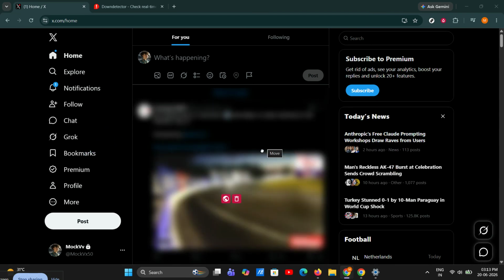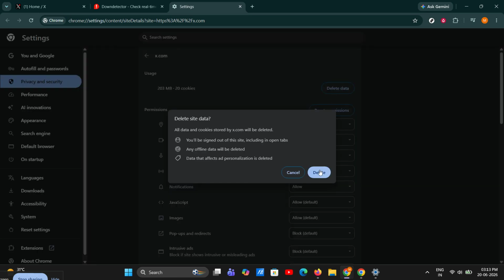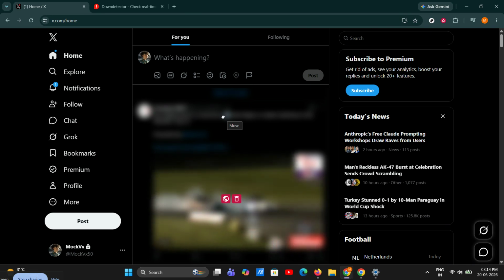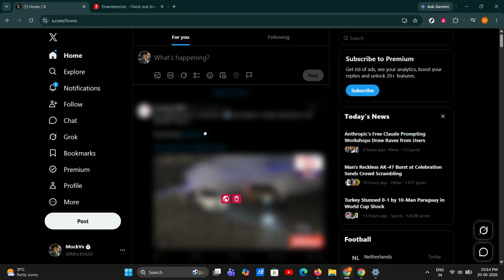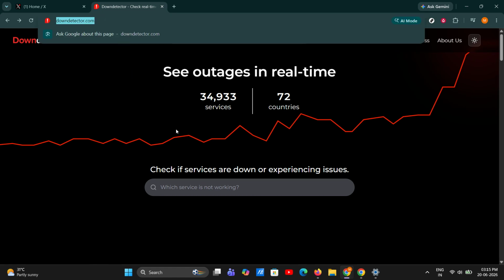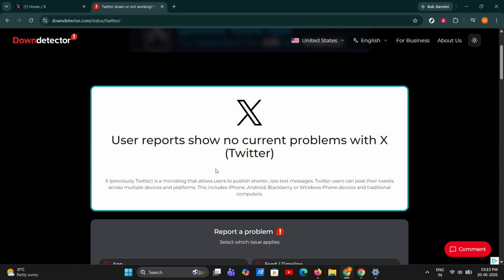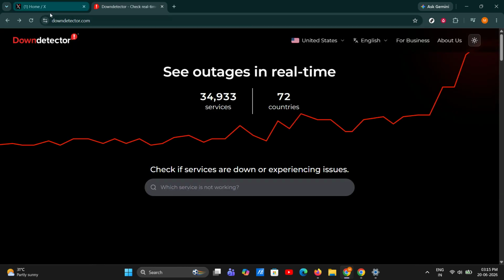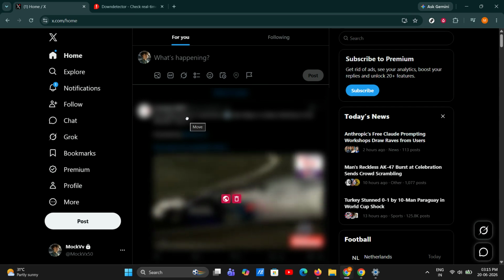How To Fix X.Com/Twitter Error Cannot Retrieve Tweets At This Time [Easy Troubleshooting Guide]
Learn how to fix the X.com or Twitter error “Cannot retrieve tweets at this time” with simple troubleshooting steps on PC.
This guide covers clearing site data, disabling extensions and VPNs, testing in Incognito, and checking for outages.

🕚Timestamps:
0:00 Intro
0:19 Clear Browser Site Data
1:08 Disable Ad Blockers And VPNs
1:46 Try Incognito Mode
2:19 Check For Outages And Account Limits

✍️What You'll Learn In This Video:
• How To Clear X.Com Site Data And Cookies
• How To Disable Ad Blockers That Block Tweets
• How To Turn Off VPNs To Fix X Loading Issues
• How To Test X In Incognito Or Private Mode
• How To Check X Outages With Downdetector
• How To Troubleshoot The “Cannot Retrieve Tweets At This Time” Error

💡Pro Tips:
• Refresh X after each step so you can see which fix worked.
• If Incognito works, your main browser profile likely needs a deeper cleanup.
• Re-enable extensions one by one to find the exact blocker.
• If X is down for everyone, local fixes will not solve it immediately.
• Add x.com to your extension allow list if you want to keep your blocker active.

🌐 Access X Here:
  x.com

🌐 Access Twitter Support Here:
  help.x.com

x, twitter, x.com, twitter error, cannot retrieve tweets at this time, fix x error, fix twitter error, x troubleshooting, browser fix, clear cache, clear cookies, disable extensions, vpn fix, incognito mode, downdetector, tech support, twitter loading issue